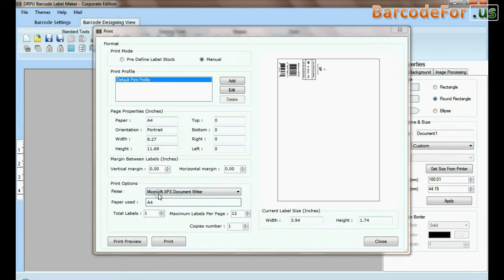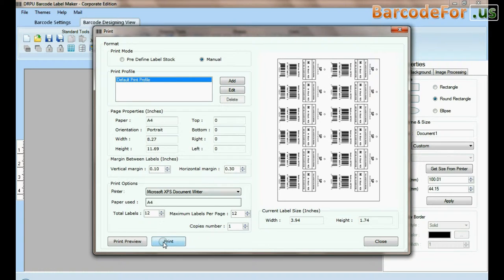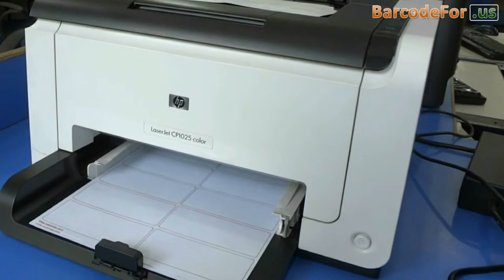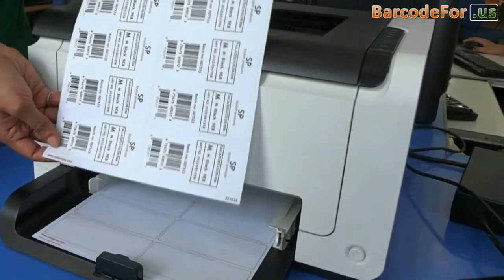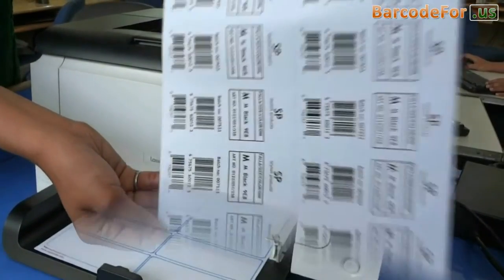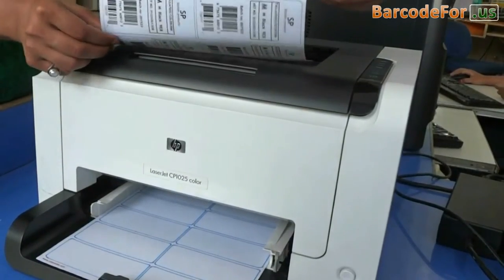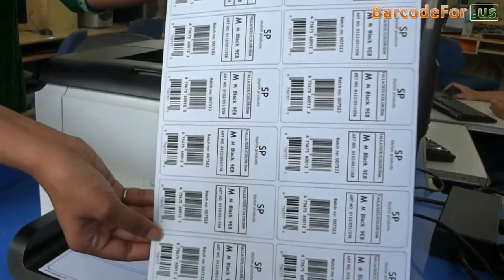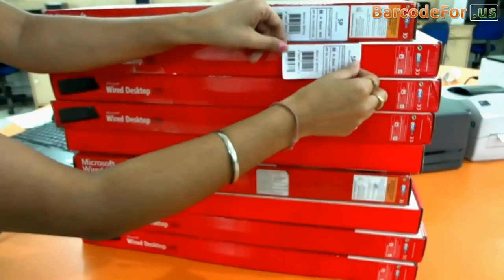How to Design Barcode Images using DRPU Barcode Label Maker Software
This Demonstrative video is about how to design barcode images using DRPU Barcode Label Maker Software. Application offers feature to design barcode labels either by using Barcode Settings or Barcode Designing View panel. Software supports all major types of printers and sheets available in the market.